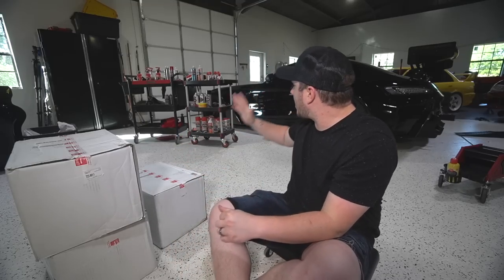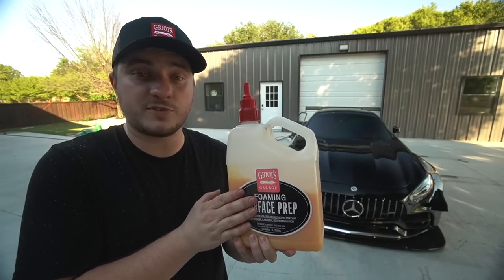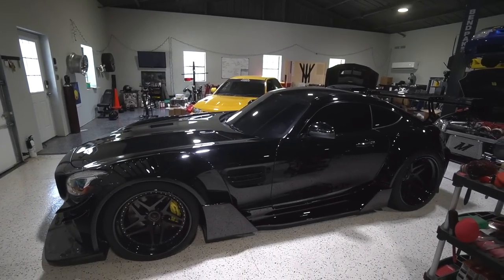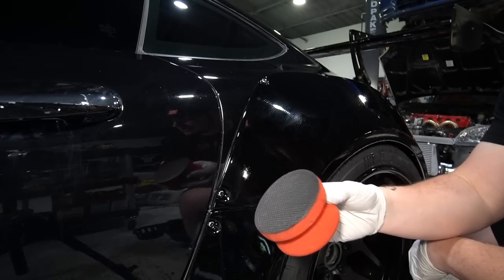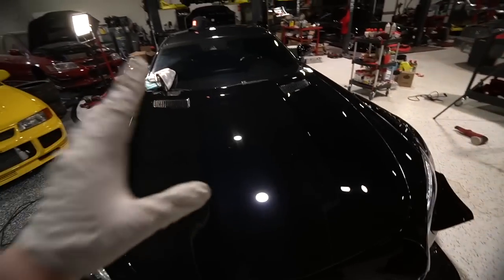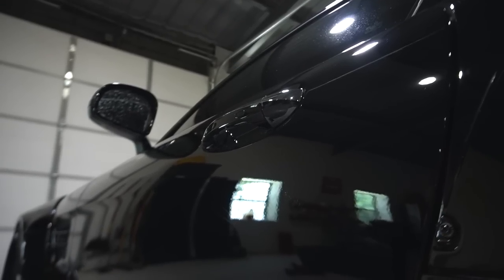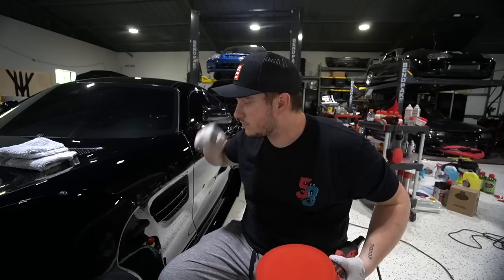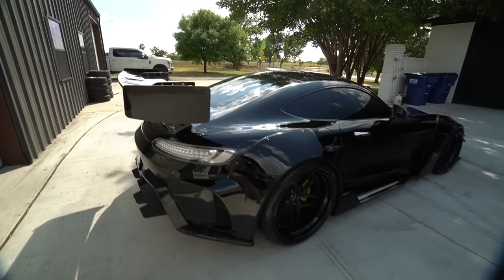COMPLETELY Transforming my Widebody AMG's PAINT! (Full Detail)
Today we COMPLETELY transform my AMG's old, scratchy paint and also make the new paint on the widebody PERFECT!

Background: Jordyn Edmonds, Muse Maker